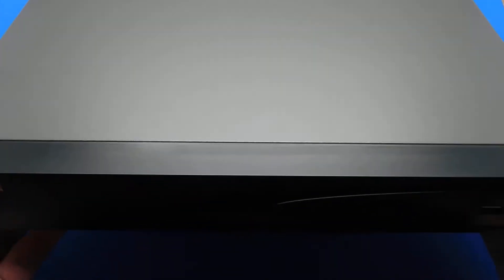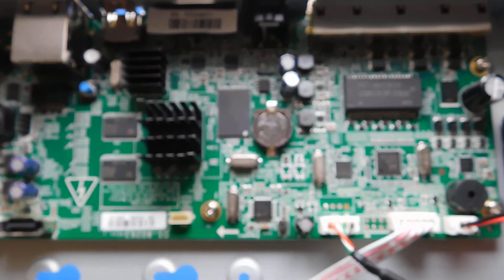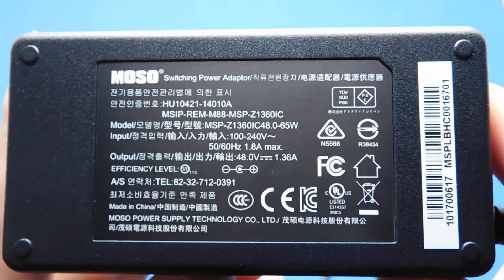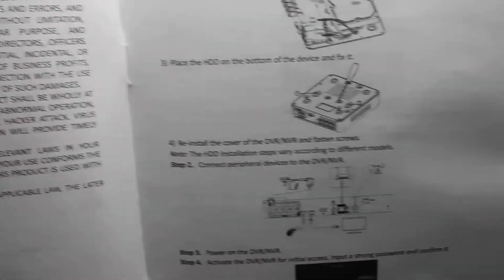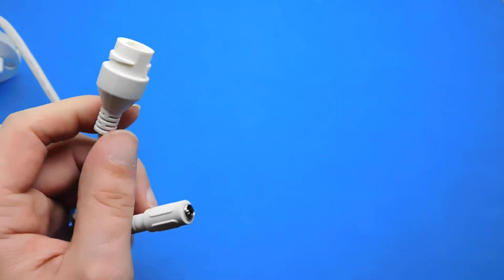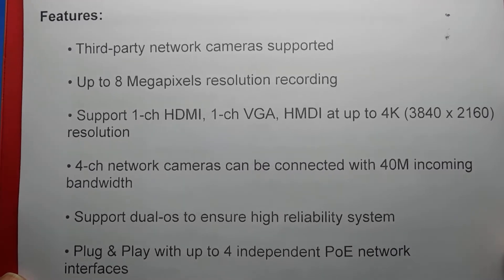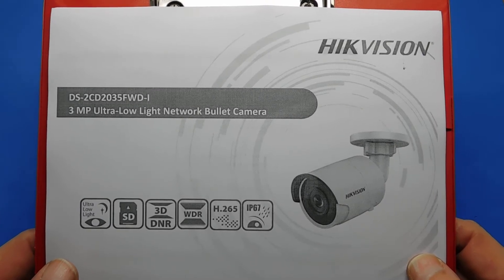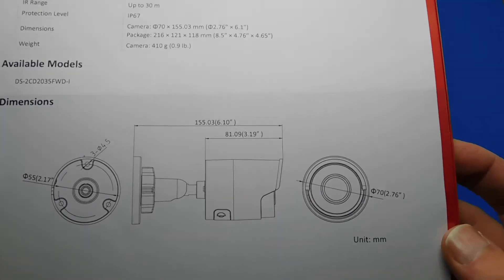£125 Unboxing POE Hikvision NVR CCTV 4K Network Video Recorder UHD 4 Channel Recorder 8MP Support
This video is for my new Hikvision NVR CCTV recording box, I have also done a video on a 3MP Low Light Mini Bullet Camera,

Hikvision NVR Model number = DS-7604NI-K1/4P

I am completely new to CCTV and it is not easy to learn what all the specs actually mean,

I decided i wanted to buy a CCTV recording box from a well known brand,

After searching on ebay i narrowed it down to 2 brands Hikvision & Swann,

After looking for Swann CCTV there seemed to be a lot of factory reconditioned ones but not a lot of new ones and they seemed to be more expensive than Hikvision,

So Hikvision it was, but there were a lot of Chinese NVR's on the market so i wanted a UK spec one so i looked for UK sellers only,

I still did not know what NVR i needed,

So I found a small seller that had glowing feedback, he was happy to accept my call and help me decide what NVR would suit my needs,

He has confirmed you can also phone him without any commitment to buy the camera and NVR from him,

Check out his feedback,

I paid £139.99 for mine, they are now available for £125 on this listing below, the listing only lasts for 30 days then it gets relisted if he has stock, the price may also change,

This is the seller i bought this DVR from on ebay,

He seems to sometimes stop selling the 4 channel one i have done this unboxing video of, the next one he has is the 8 channel at £219, if you only need the 4 channel one then ask if he can still get it or look for another seller of the DS-7604NI-K1-4P on ebay,

These are all his listings,

There is a massive choice of NVR's available,

So first i wanted a good quality picture which made the decision for me, i also have a 4K LG TV so anything less than a 4K NVR won't show the best picture possible,

Hikvision website link to more detailed specs of the camera,

I am confused with the above information from Hikvision, I will not be using more than 1 channel, but it may be that this DVR only supports 4K on one channel, ask the seller you intend to buy from if this is correct or not, as Hikvisions website is unclear,

Features =

Model number = DS-7604NI-K1/4P

Third-party network cameras supported
= You don't have to buy Hikvision cameras, most POE cameras should work, i chose Hikvision for both my camera & NVR, this should avoid problems with setting up the system,

Up to 8 Megapixels resolution recording,

Supports
1 Channel HDMI,
1 Channel VGA,
Outputs HMDI at up to 4K (3840 x 2160) resolution,

4 channel network cameras can be connected with 40M incoming bandwidth
= supports upto 4 seperate CCTV camera's all POE (Powered Over Ethernet)

Support dual-os to ensure high reliablility of system running,

Plug & Play with up to 4 independent PoE network interfaces
= 4 seperate Ethernet ports on the back of the box,

Support various VCA detection alarm and VCA search,

Support H.265 / H.264 / MPEG4 video formats
= video compression standards,

Thanks for taking the time to warch my video.